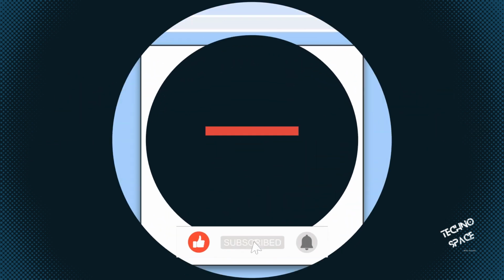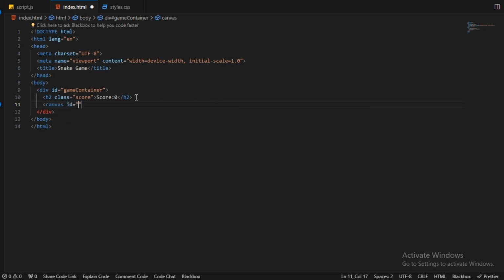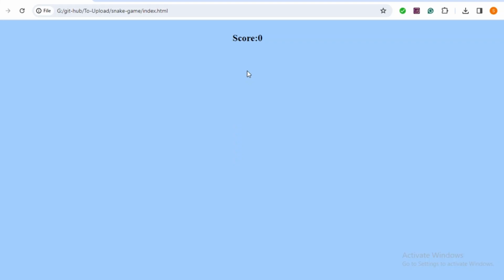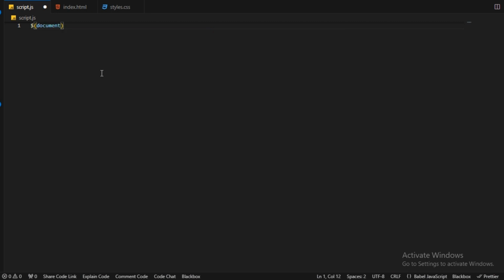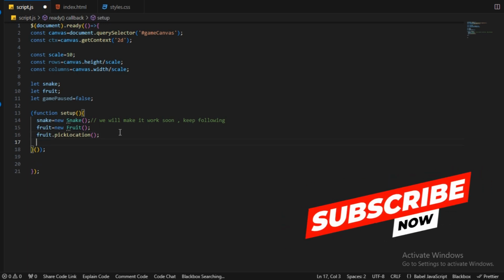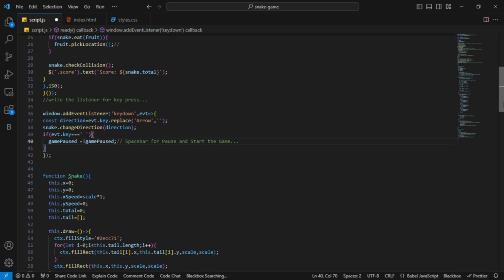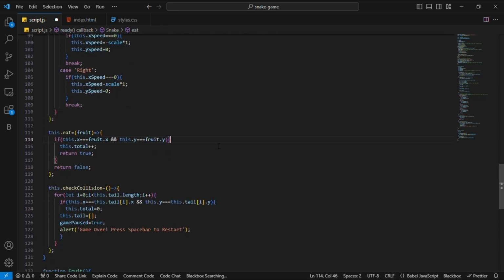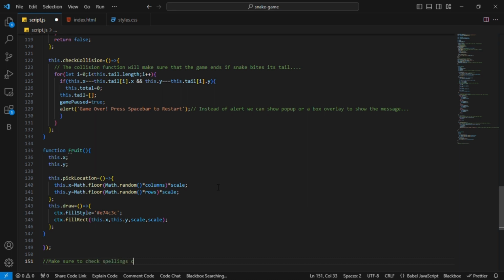Build a Simple Snake Game in 15 Minutes | HTML, CSS, JavaScript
Learn how to create a simple snake game using HTML, CSS, and JavaScript in just 15 minutes! Follow along with this beginner-friendly tutorial to understand the basics of game development while having fun. We'll cover everything from setting up the game canvas to controlling the snake's movement, eating fruits, and implementing game-over functionality. By the end of this tutorial, you'll have your own playable snake game ready to share with friends! 🐍

* We Will Learn JQuery
* Work with Canvas
* Creating and manipulating Rectangles and shapes
* Draw the Item on the Screen.
* Handle Key Events and Movement of shapes

"Ready to code your own snake game? Let's get started! Watch the tutorial and follow along to build your game in just 15 minutes. Happy coding! "